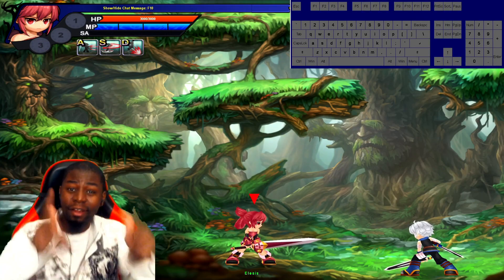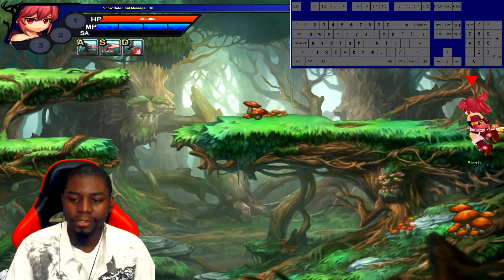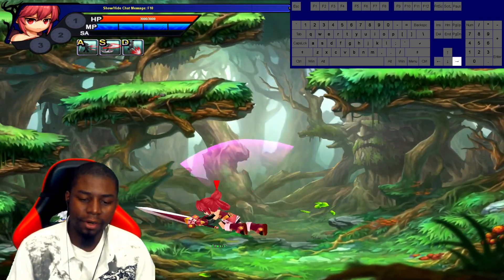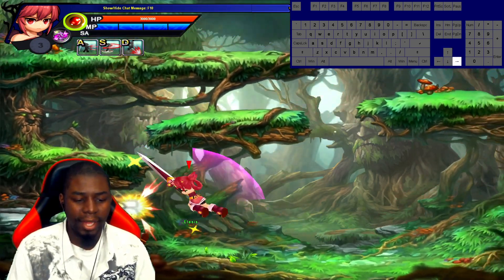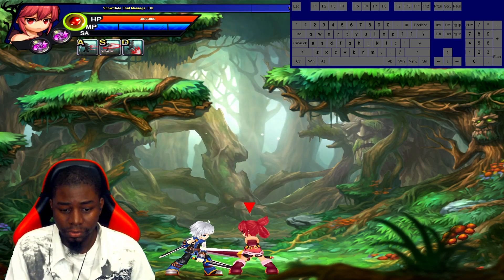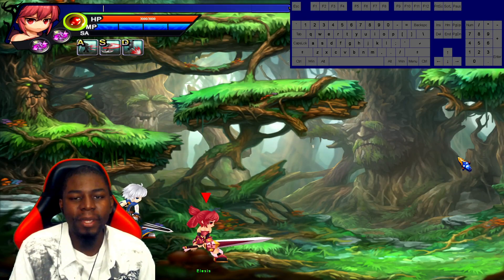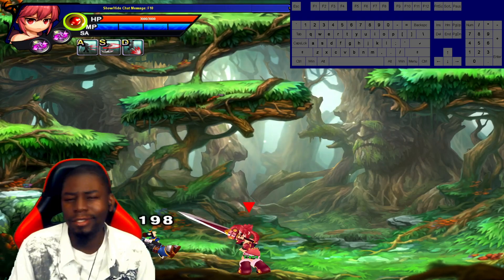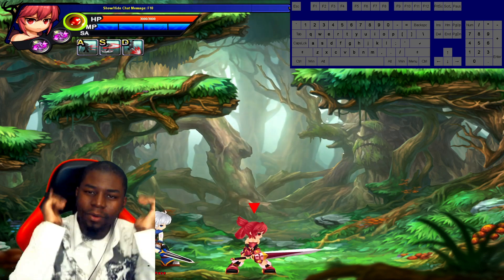Grand Chase Classic - Elesis 1st Job - PvP Guide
Grand Chase Classic Elesis PvP guide! In this video we'll be going over her first job Knight! But, we will be adding the other jobs very soon! If that's something you guys would like to see, of course thumbs up! And for early access to the content, you know where to go!